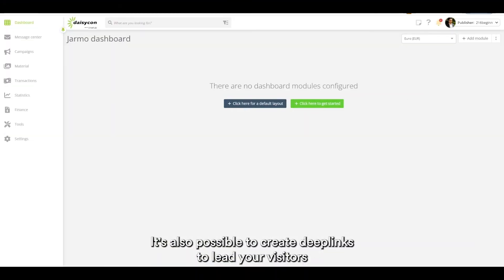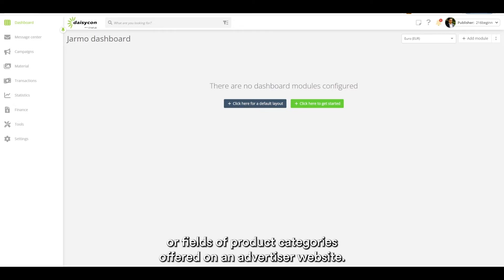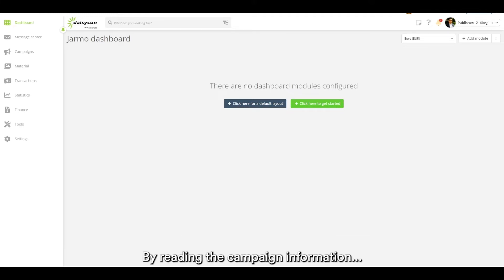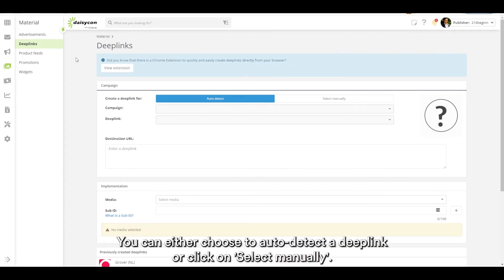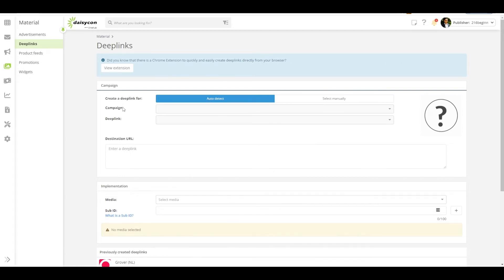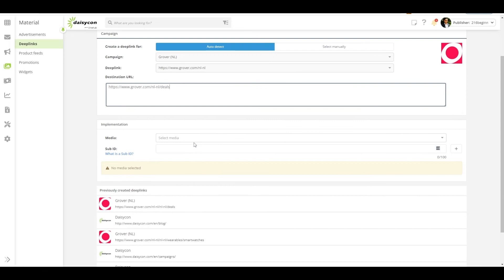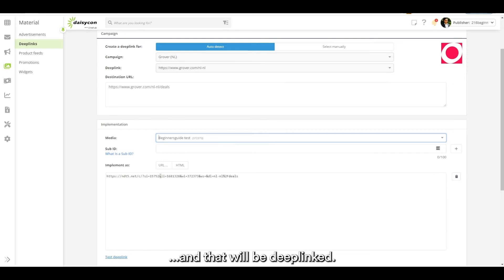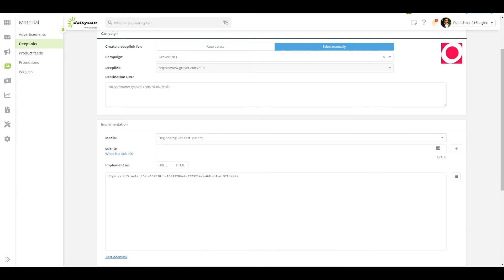Daisycon Publisher Management: How to create deeplinks in MyDaisycon